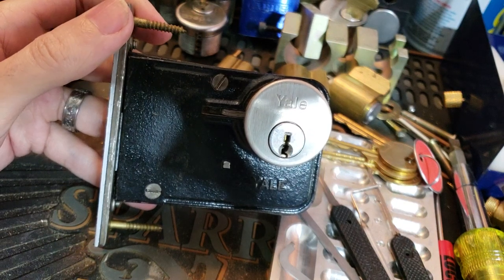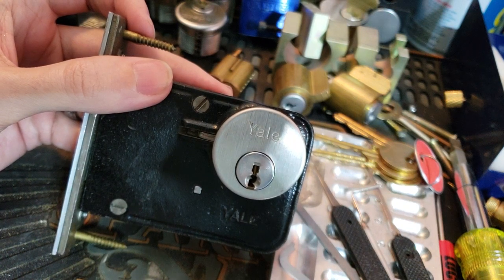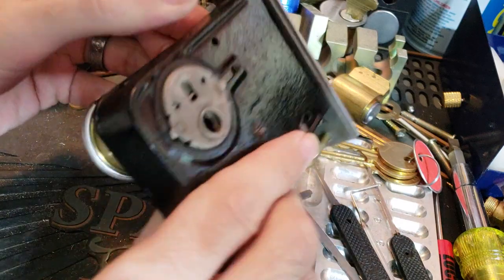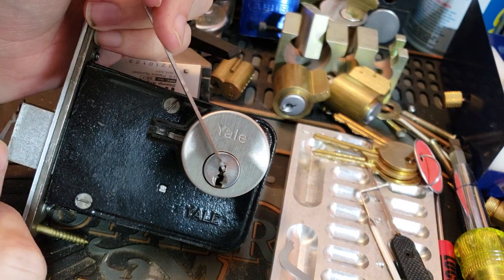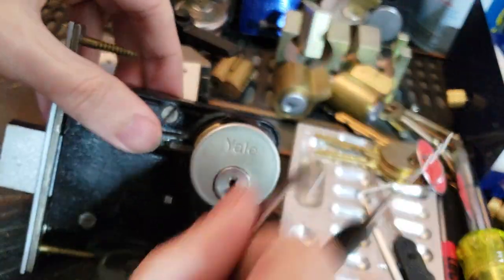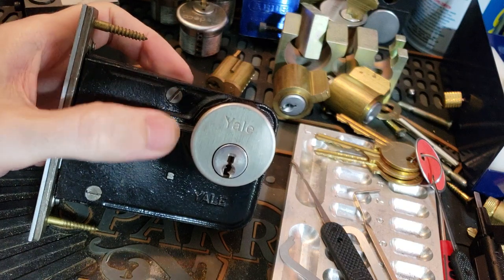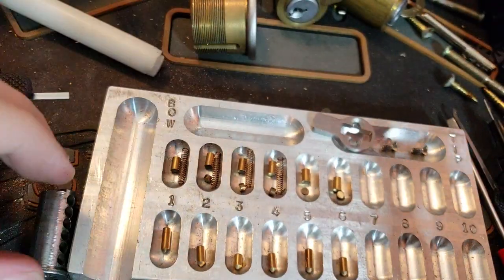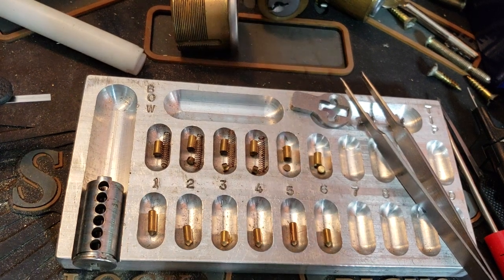(107) Yale 323/324 auxiliary mortise deadbolt teardown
Like almost everyone else Yale discontinued their cast iron bodied mortice locks years ago but in the decades they were making them those locks found their way into all sorts of places. This style of lock was particularly popular in institutional environments like schools and hospitals where tamper resistance was a priority.
This particular model has two main points of interest, the first is the removable thumb turn adapter (another lock design element that has fallen out of use), the second is the rather simple approach to what is now called 'Classroom Function' operation. Classroom function locks have historically been locks that can be locked or unlocked from the outside with a key while the inside has a thumbturn or knob that will only unlock the door. This particular nomenclature will probably be changed in the near future as schools increasingly adopt new models for their physical security in response to world events.

Like other locks from this era the mechanism is surprisingly simple and very robust while still being very easy to repair.